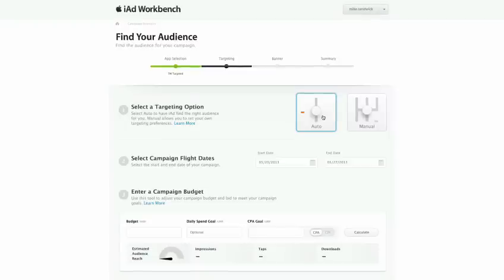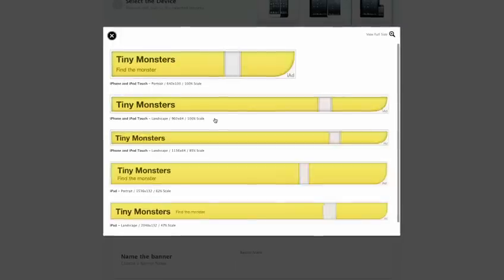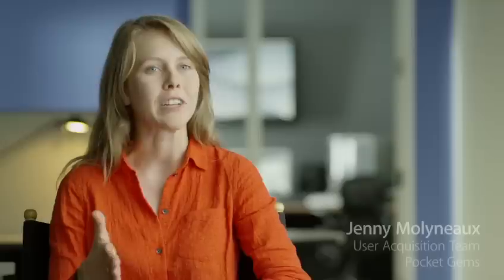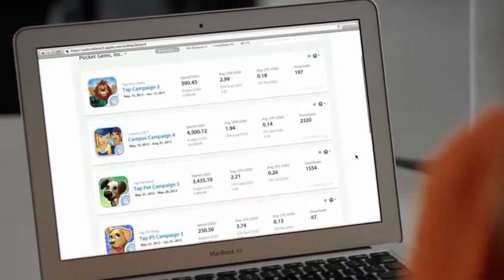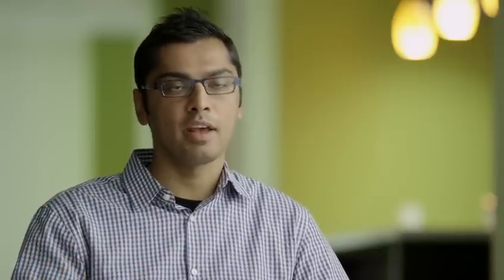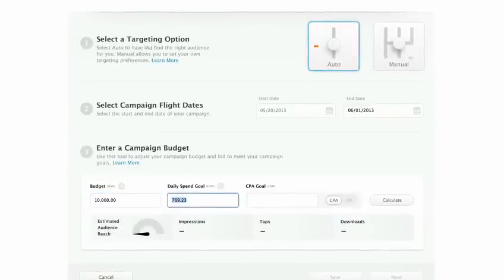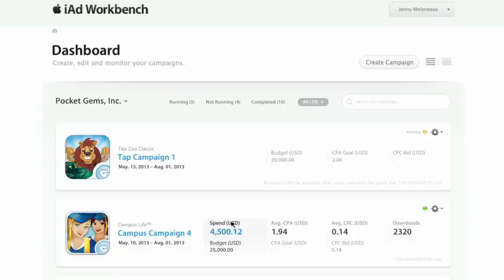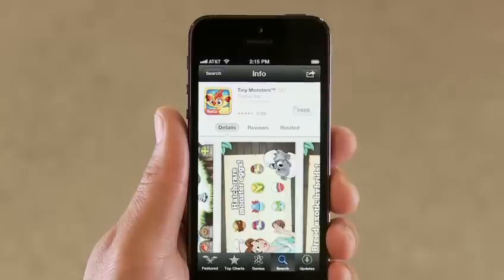iAd Workbench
Reach millions of iOS users with iAd Workbench, the simplest way to create, manage and optimize ad campaigns to promote your apps. Get started in just a few simple steps. Select the right audience for your app and set the best price for your business goals. Build customized banners in minutes. Track your campaign performance and drive downloads at the cost that works for you. From start to finish iAd Workbench puts you in control.